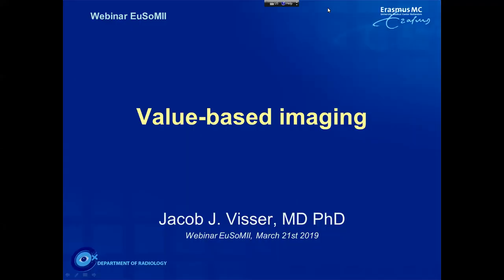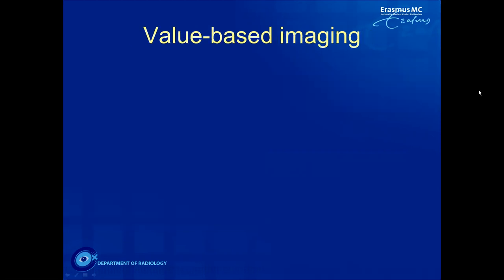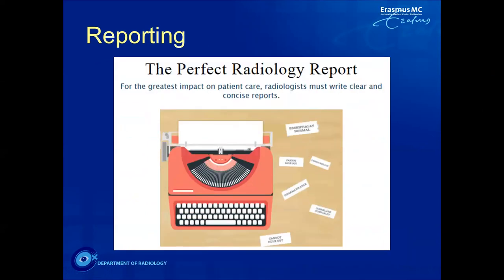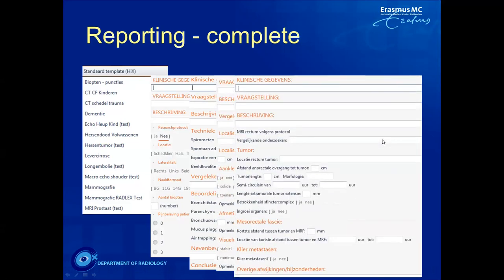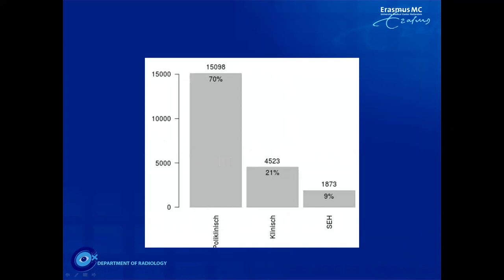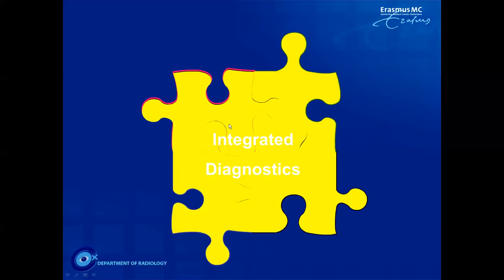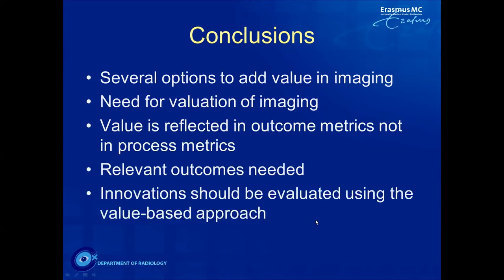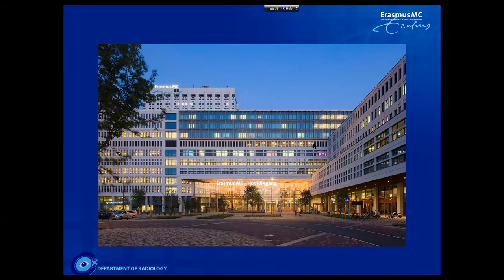Webinar 19 'Value based Imaging' by Jacob J. Visser